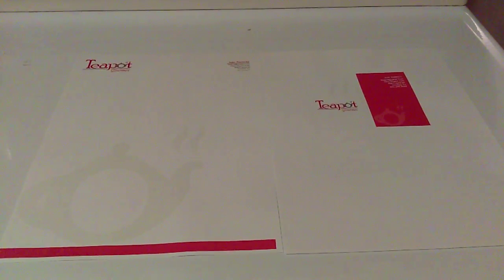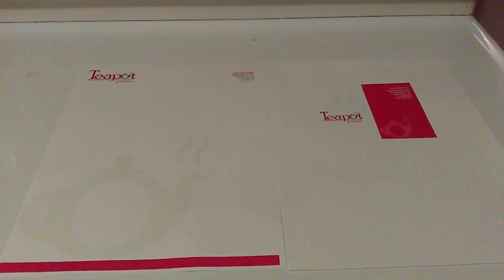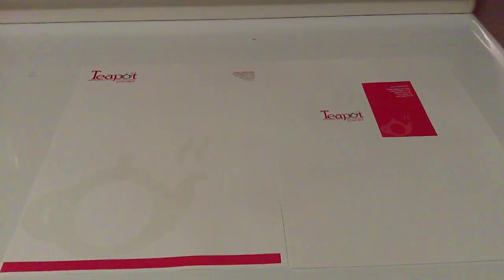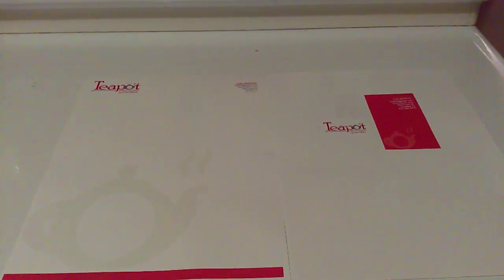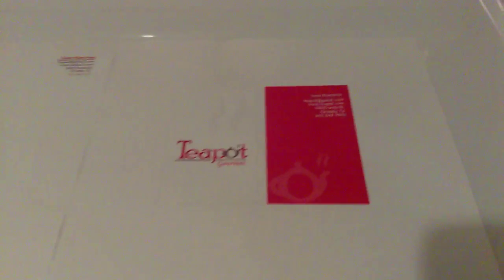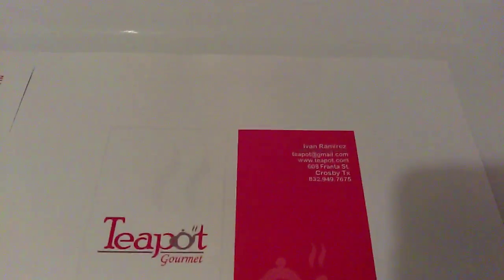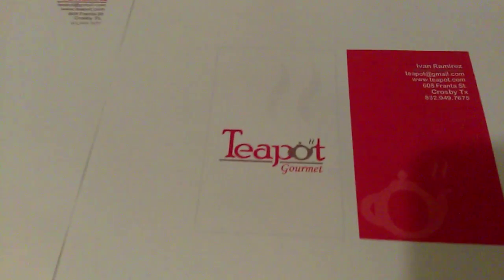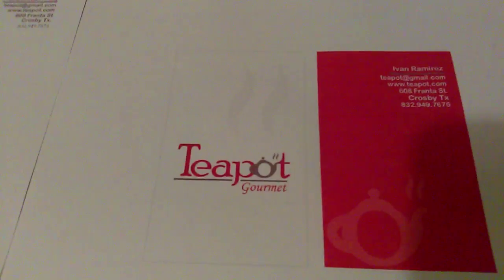Project 6 Stationery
Matching letterhead and business card designed using a personally created logo.